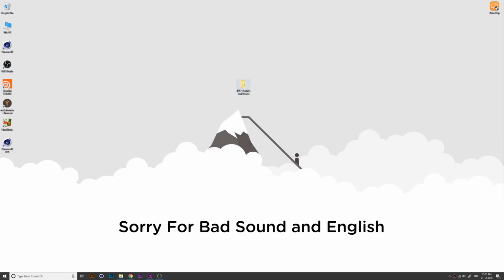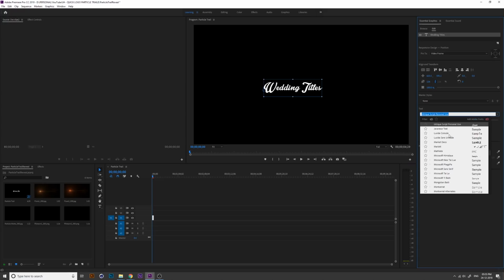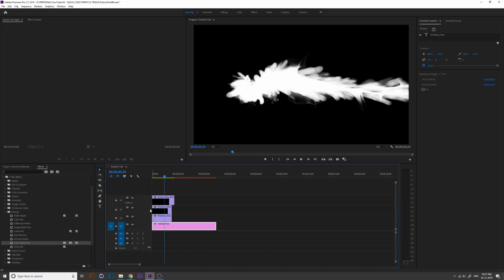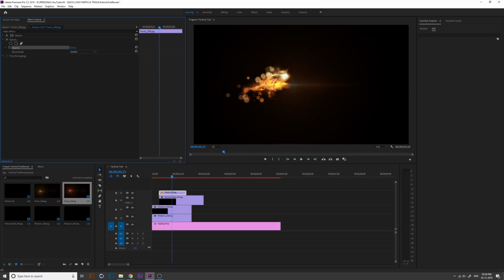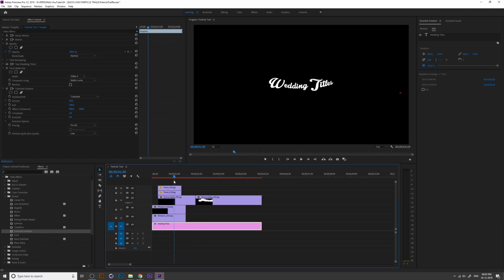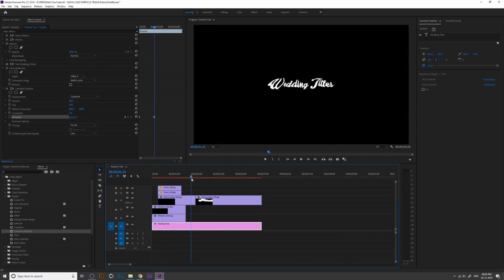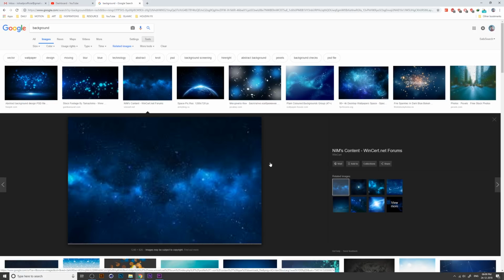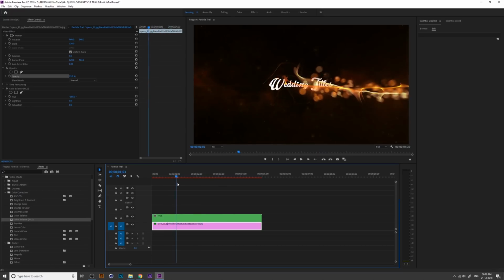Create Wedding Titles or Logo Reveal | Premiere Pro Tutorial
Today I am sharing how to create animated quick logo reveal intro  or text animation with premiere pro cc tutorial,  its very simple tutorial, and you can animate your YouTube logo or wedding titles, movie titles or any typography with this beginner tutorial.